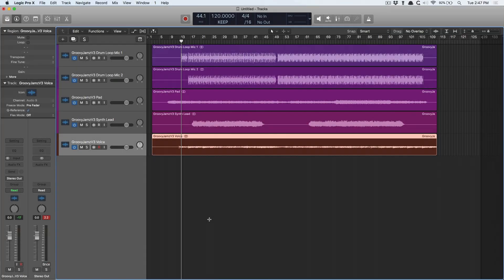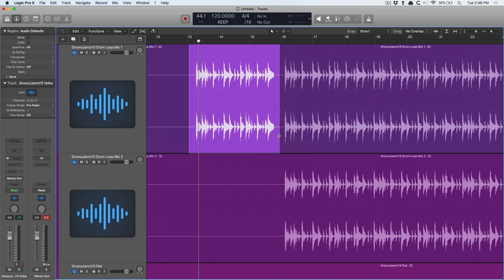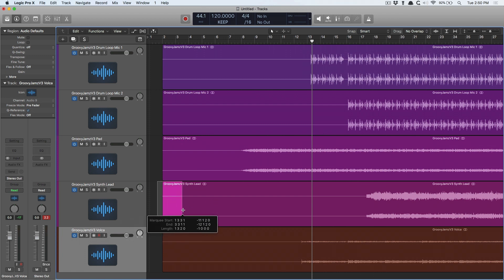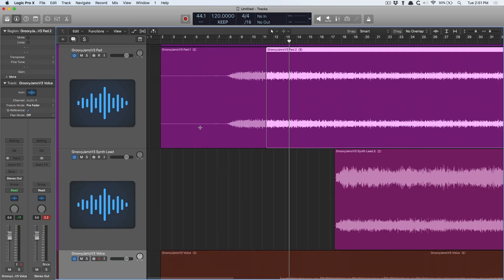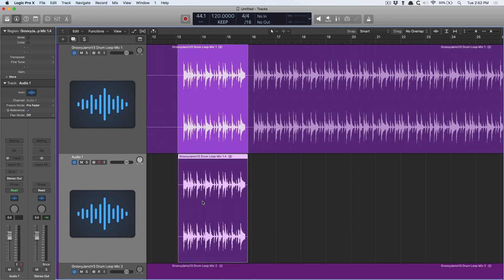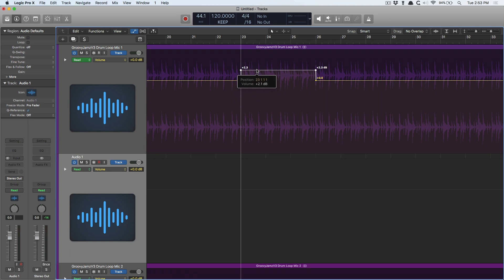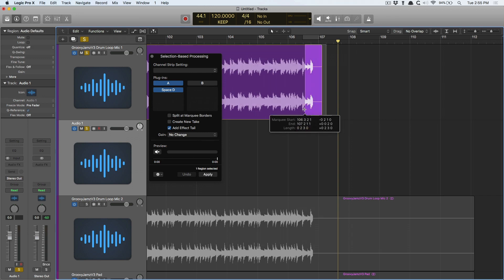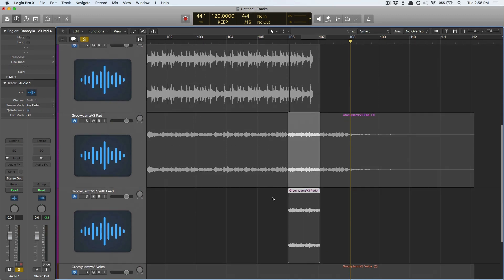6 Reasons to Use the Marquee Tool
**Enjoy this video on the Marquee Tool? Never miss a reason Why Logic Pro Rules.

The Marquee Tool is key for making specific selections. From clean up to Automation, use these 6 tips to maximize your Logic workflow.